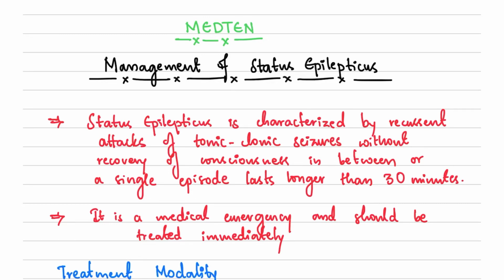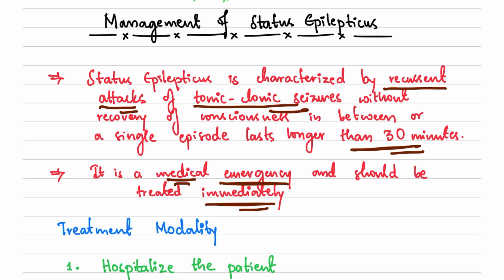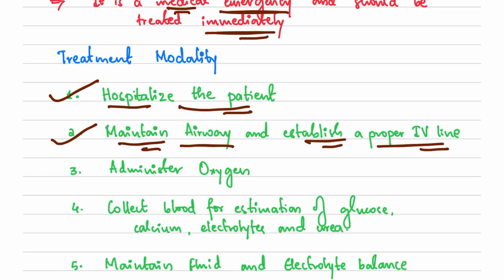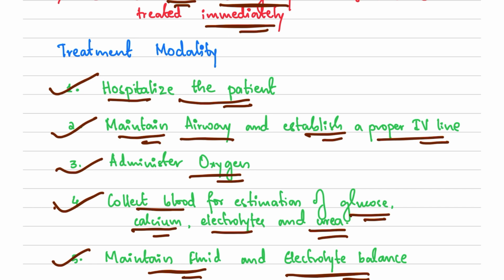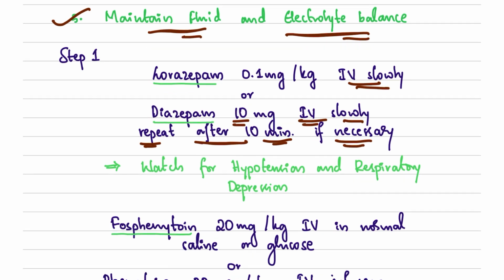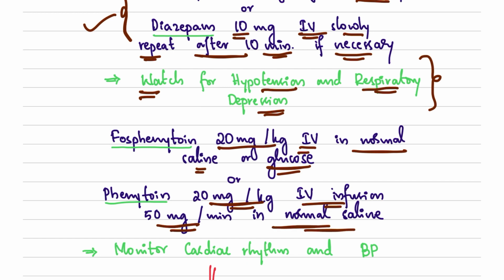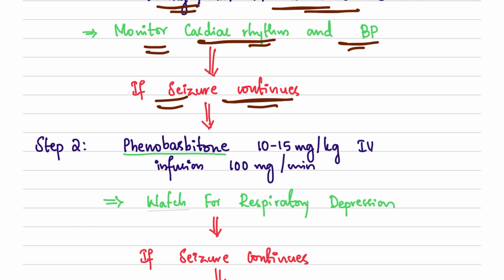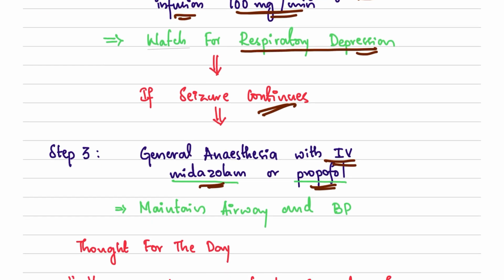Management of SEIZURES lasting 30 minutes l STATUS EPILEPTICUS l Pharmacology of CNS